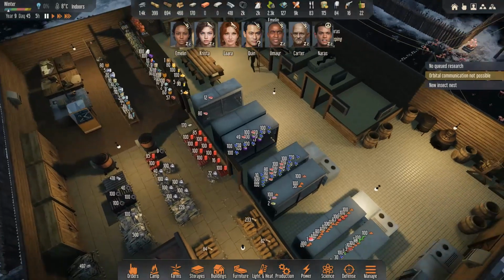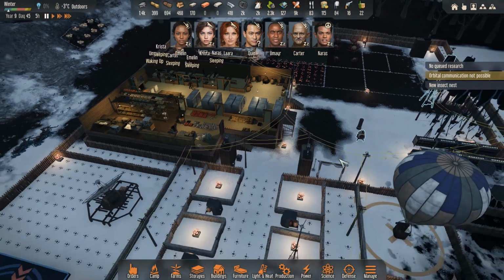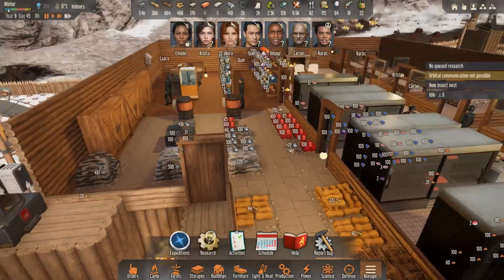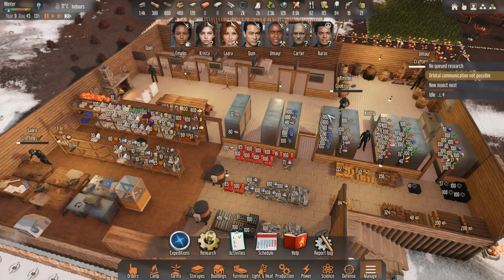Stranded Alien Dawn | Tips And Tricks | Please Stop Doing This!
Here to give some tips to make your gameplay easier while playing Stranded: Alien Dawn. Hope you find this helpful. I will be making more in depth videos for this game soon.